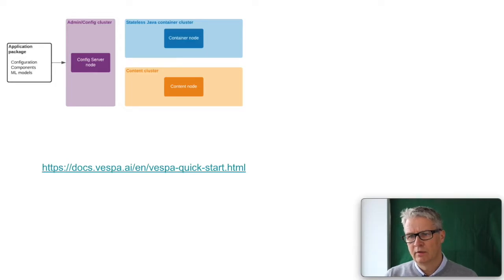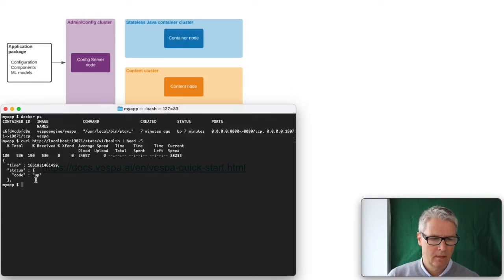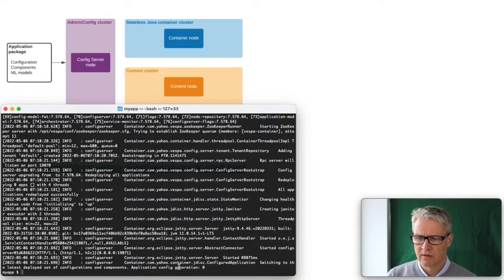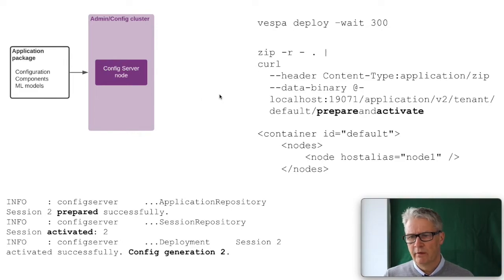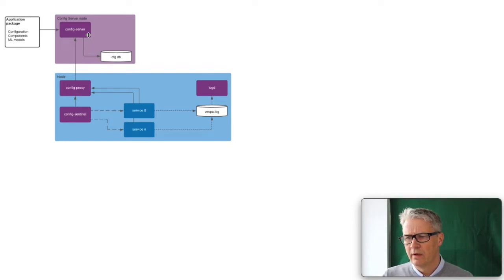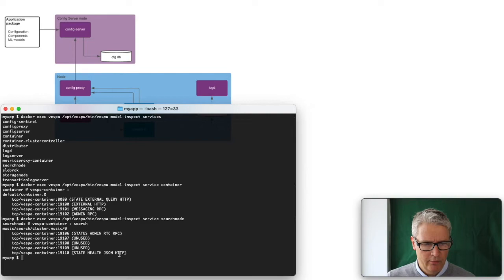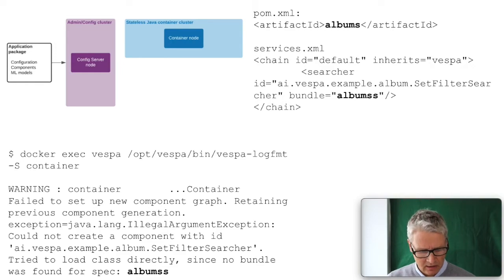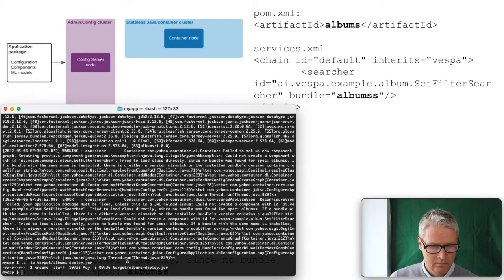Vespa ai: Troubleshooting startup, singlenode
How to start Vespa in a Docker container, with an overview of relevant Vespa processes. Vespa startup sequence. Verify services are up by using logs and status/health interfaces. The video goes through common pitfalls like bundle load error and troubleshooting.